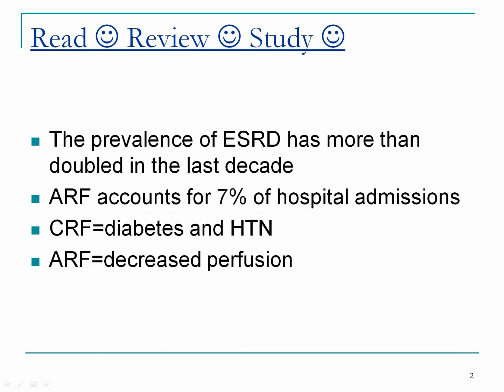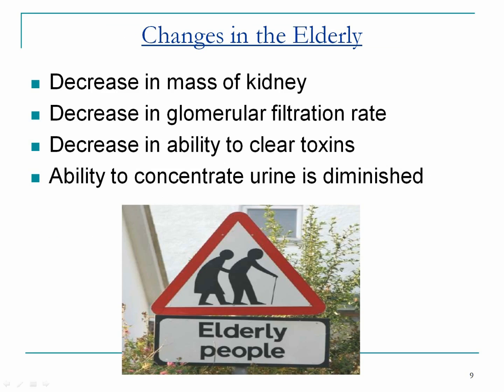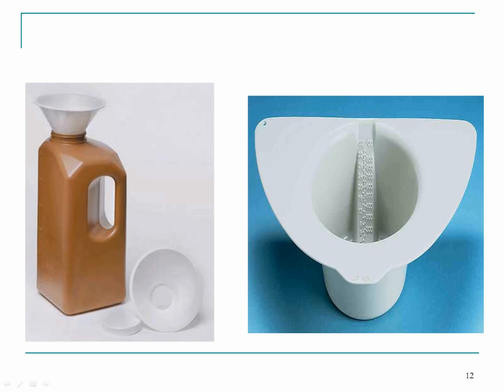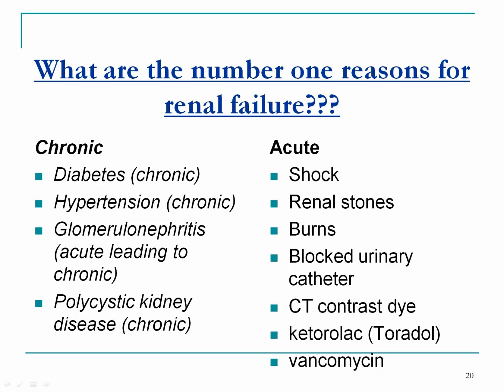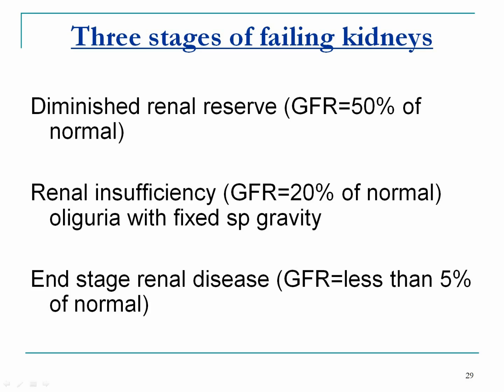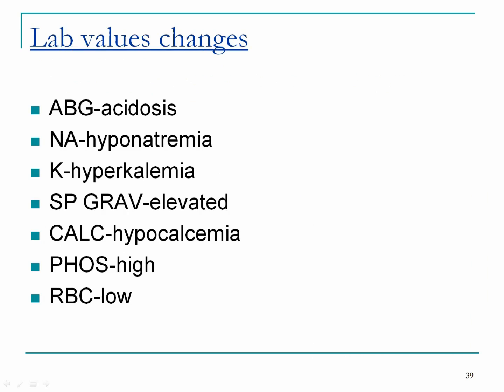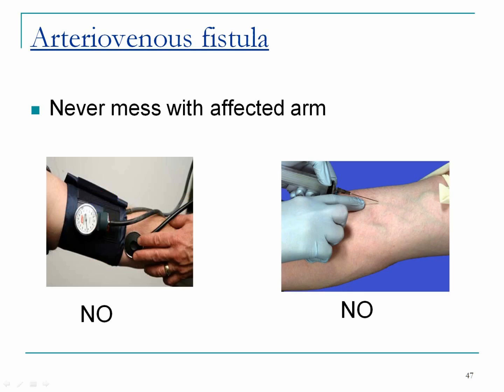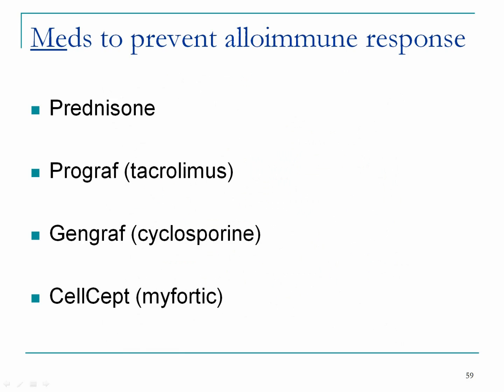3105 Lect08 Kidney Problems ppt notes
Acute and Chronic Renal Failure